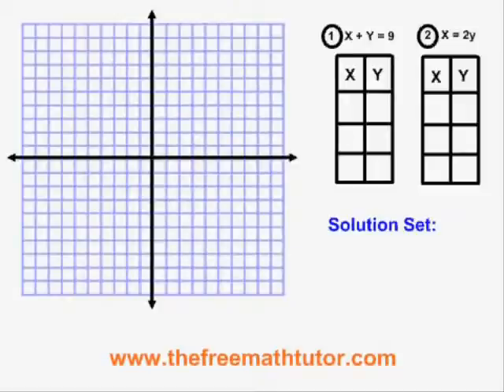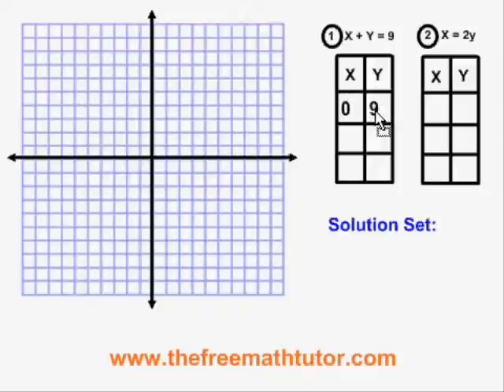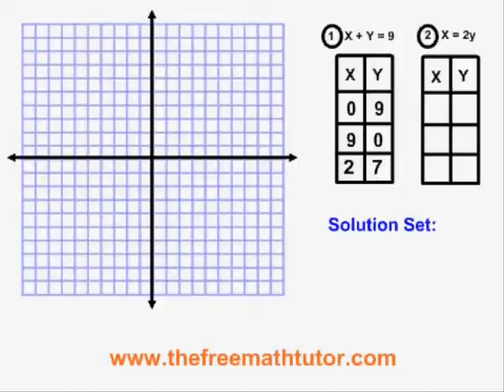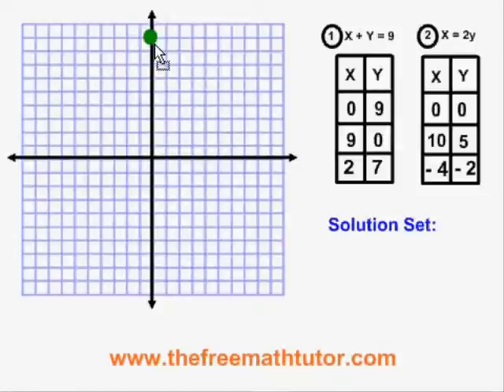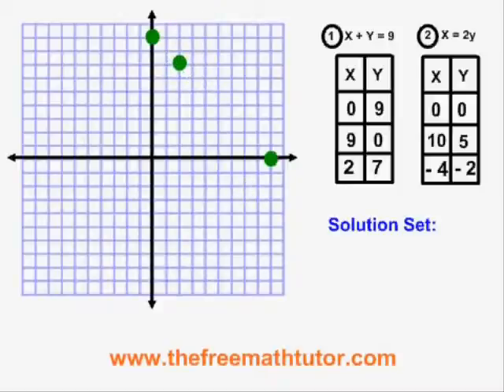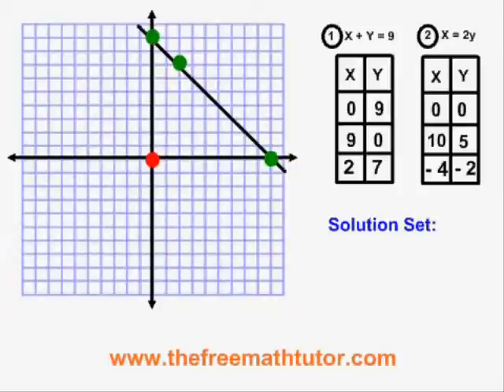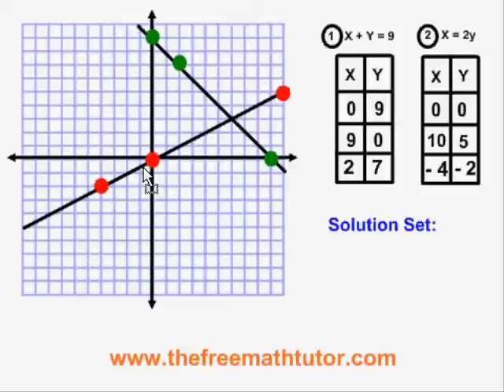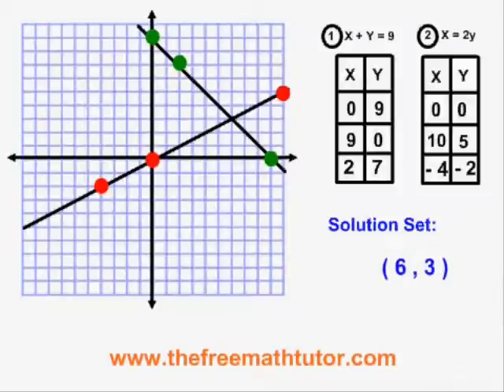Graphing a System of Intersecting Lines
This video illustrates how to graph intersecting lines within a system of equations. For many more instructional Math videos, as well as exercise and answer sheets, go to: